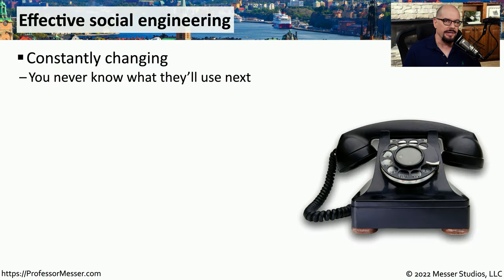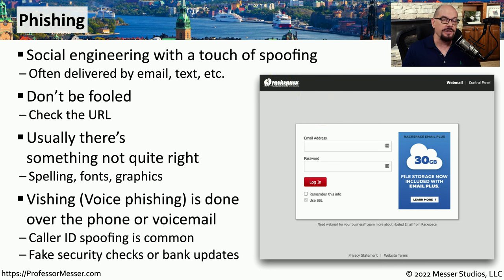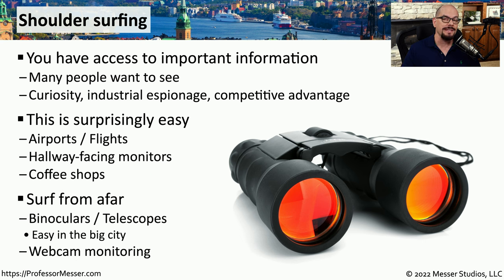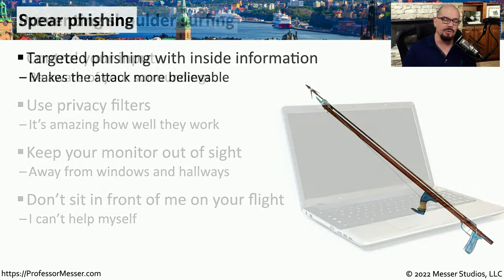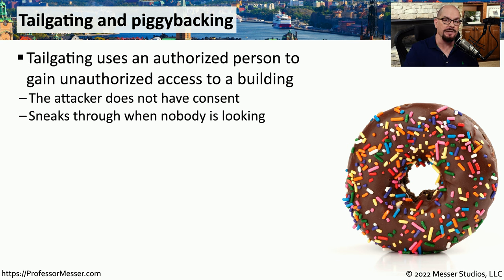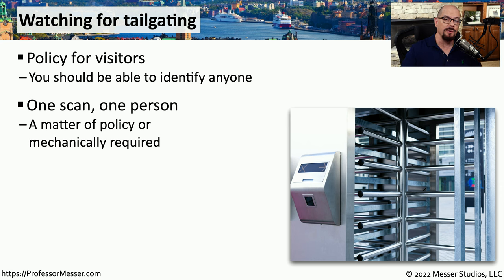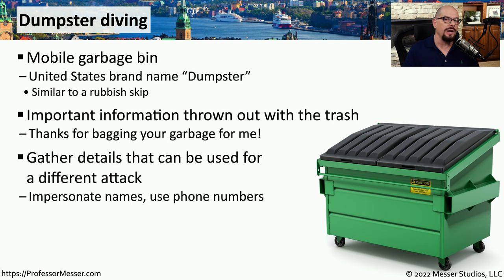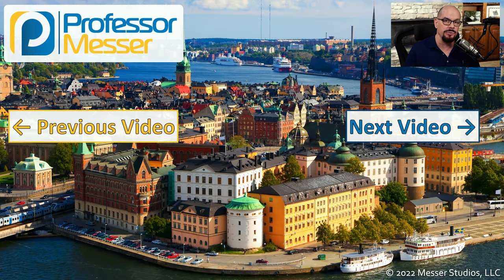Social Engineering - CompTIA A+ 220-1102 - 2.4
Social engineering can circumvent security controls without using any technology. In this video, you’ll learn about phishing, shoulder surfing, piggybacking, wireless evil twins, and more.